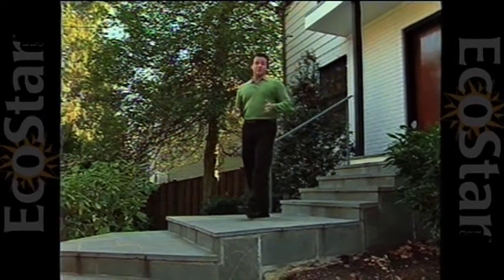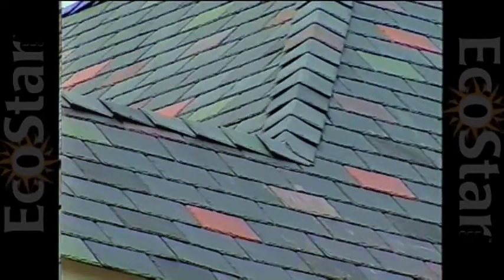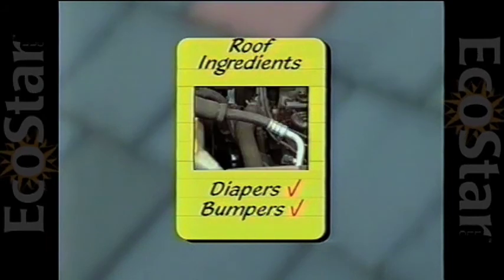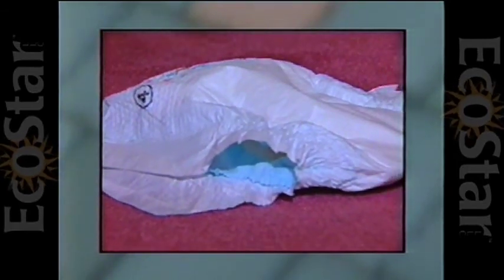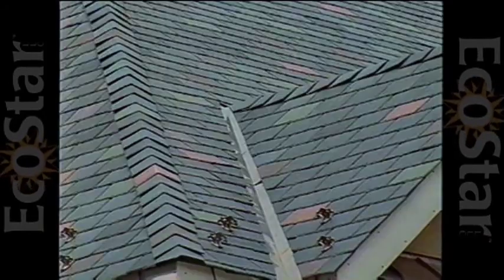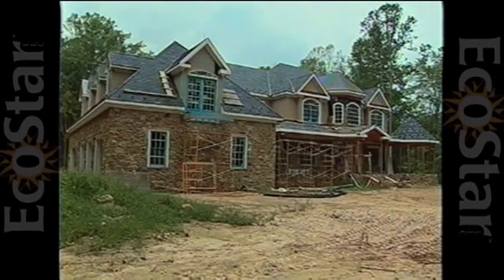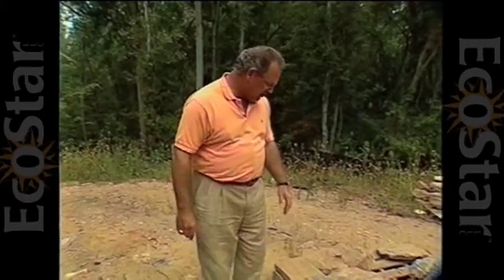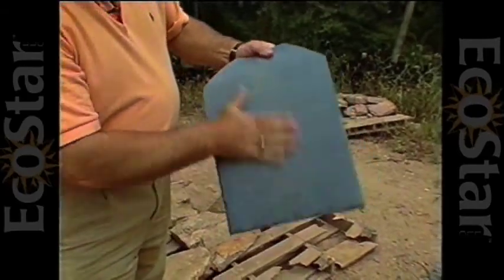EcoStar Sustainable Roofing featured on HGTV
EcoStar's environmentally friendly, recycled roofing products were featured on this segment that previously aired on HGTV. EcoStar's synthetic slate and shake tiles offer long-term performance and durability and are made from up to 80% recycled materials.